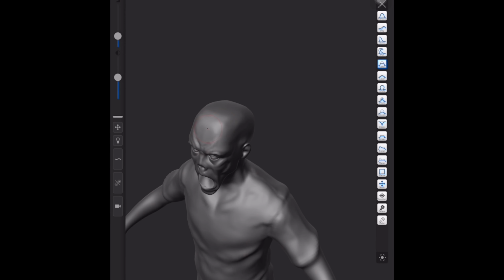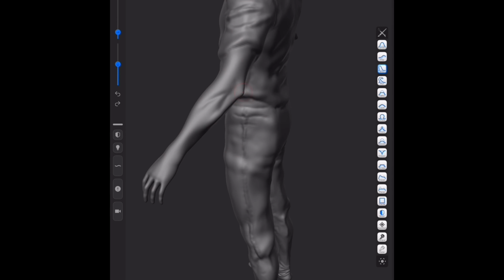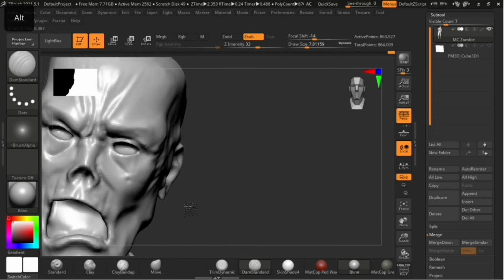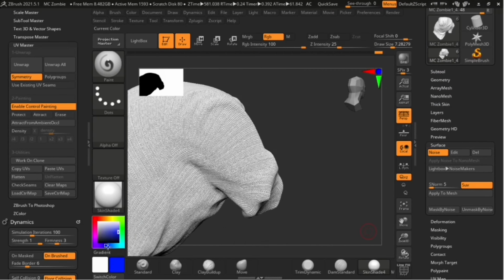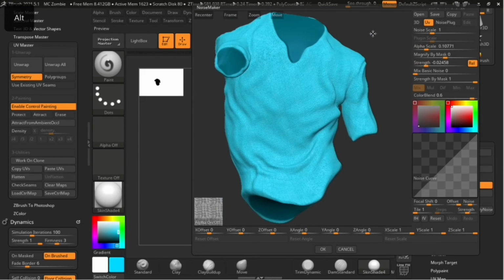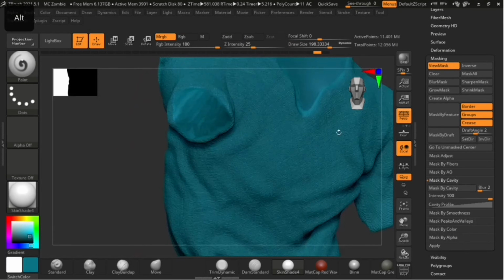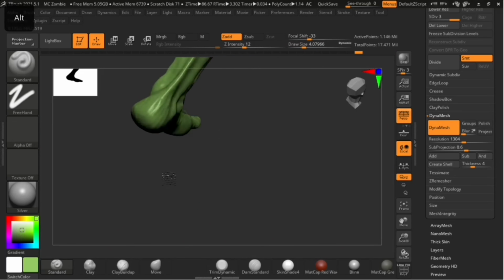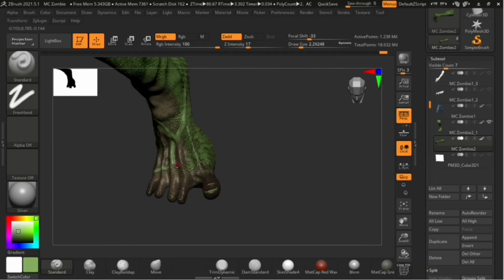Sculpting Minecrafts Zombie (In Real Life)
In this weeks video I go through my process of sculpting Minecrafts Zombie in real life. From starting on my iPad to finishing it off in Zbrush. You will see how I take a simple design of blocks and turn them into a real life monster. Minecrafts zombie is one of the original mobs in the game and I knew I had to start sculpting it soon. The sculpting process is one of the more intresting ones as I did not knw how I was going to to make a very inrtesting design. But I think it turned out very well.